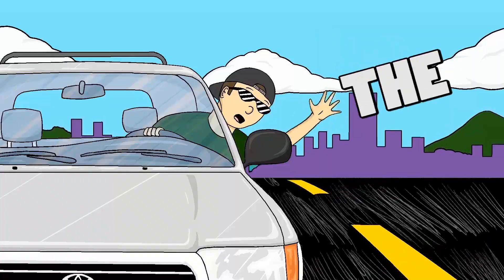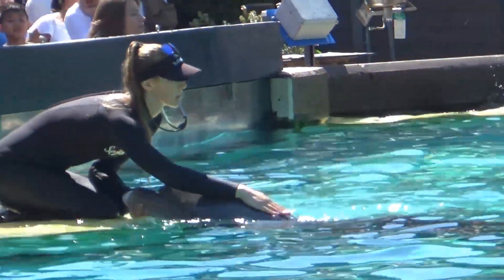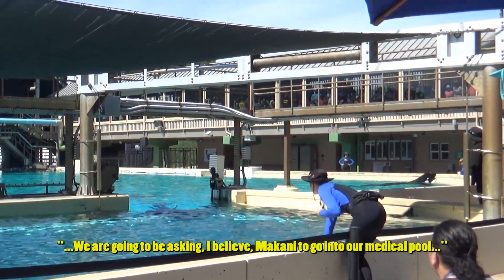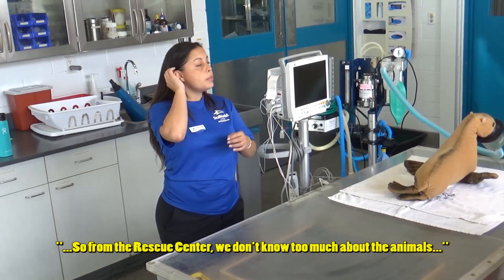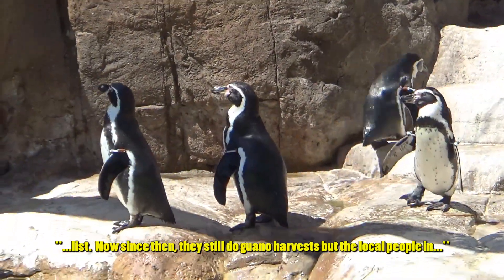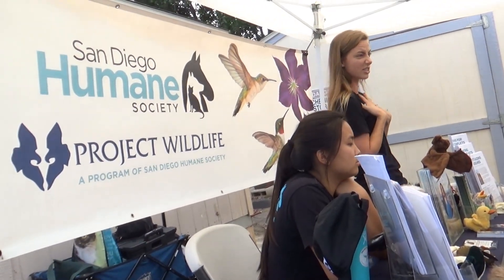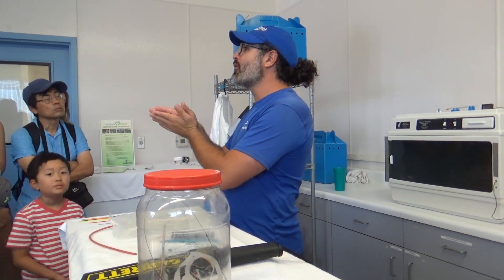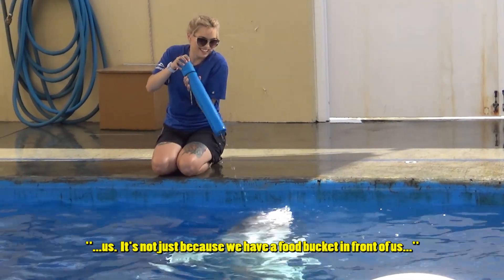0022 - An Inside Look At SeaWorld's Animal Vets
It's time for another Inside Look at SeaWorld to see how the vets and rescue teams that take care of sick and injured animals and keep the rest health and happy. Who's up for a game of Pin Quest III?

LET'S GO TO THE PARK! :D
C'mon! There's more park fun on my other social media too!